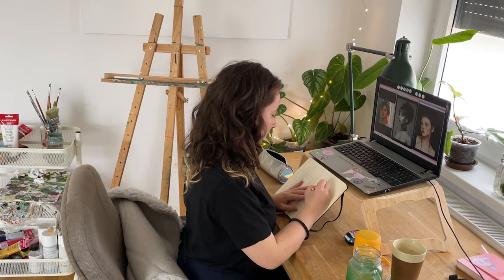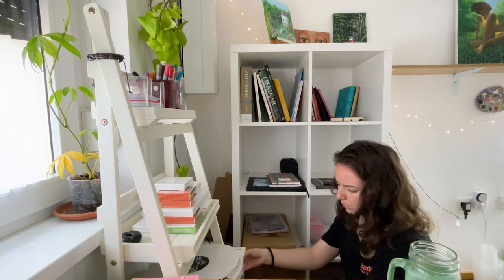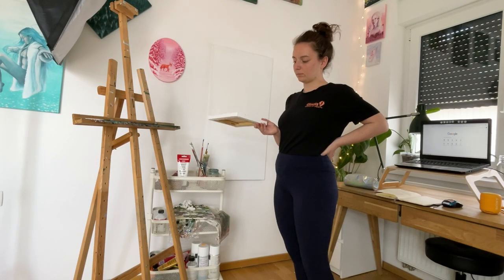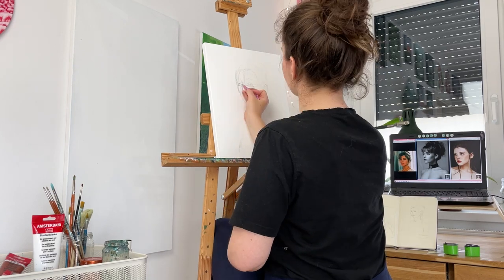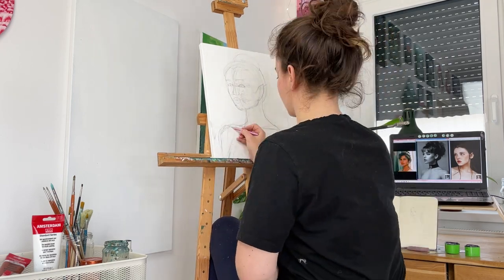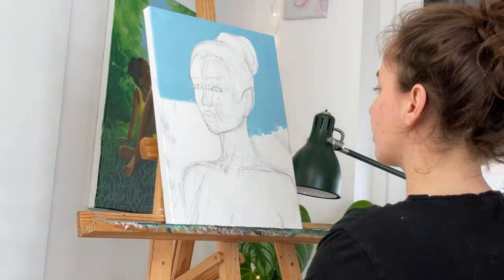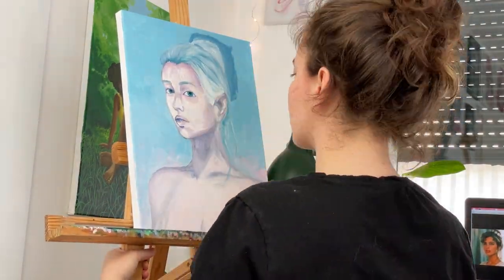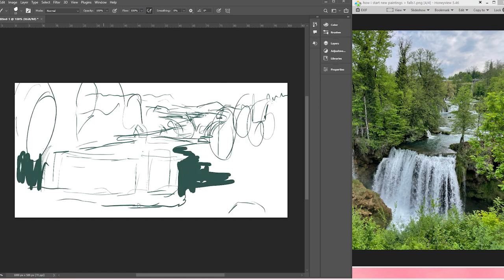STUDIO VLOG 🌼 How do I start new paintings?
Today I'm gonna share how I usually get new inspiration for my new paintings. Also how I get ideas and creativity flowing. It's basically by taking breaks from art and absorbing other great things. Then when I come back to my easel, my mind is fresh and ready to create. I hope this vlog inspires you. :)